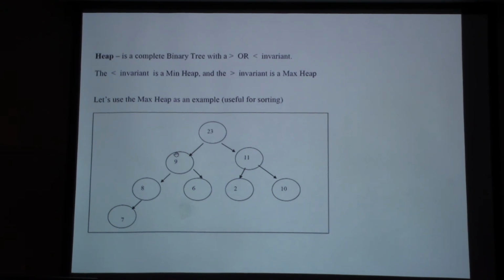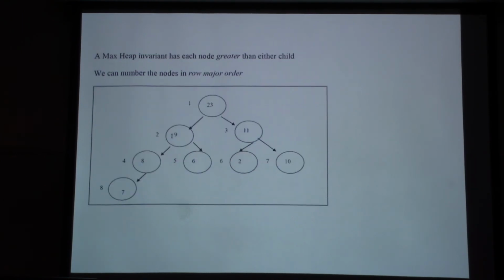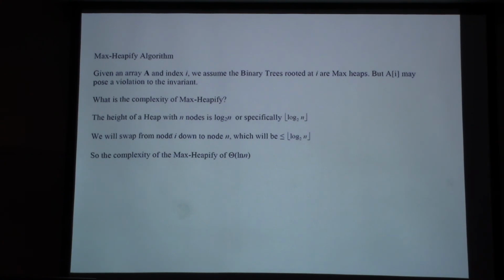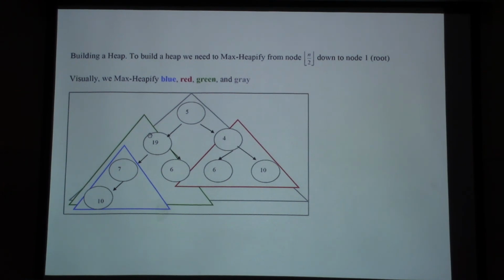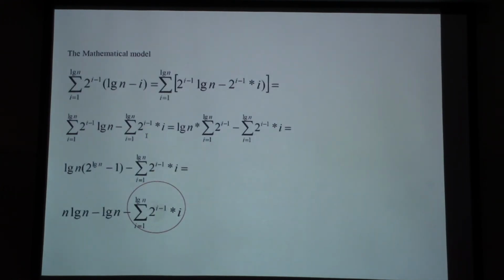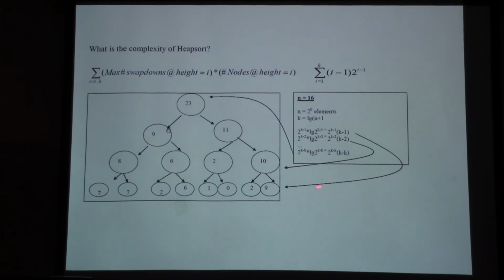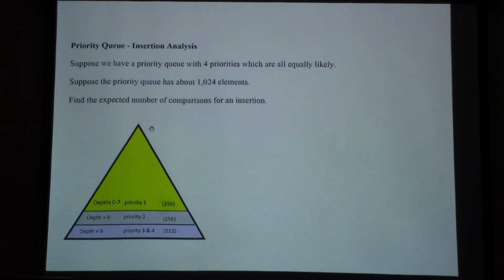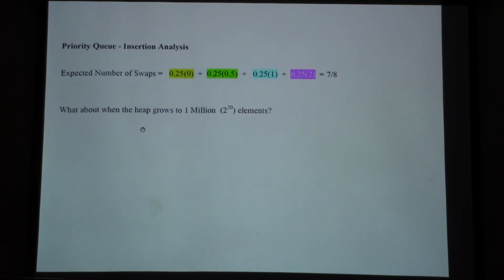CPSC 502 20 04 18 2018